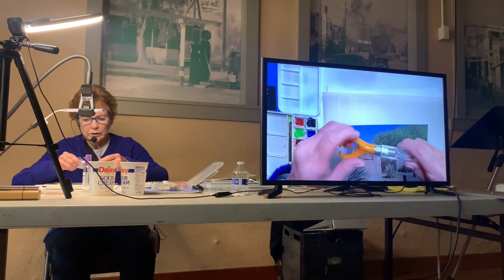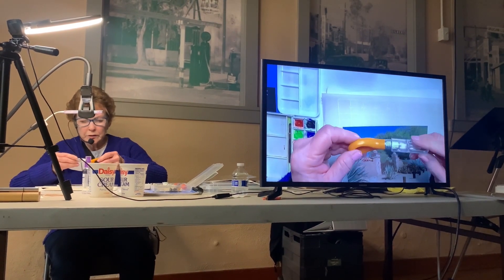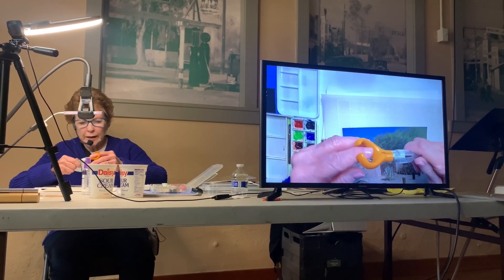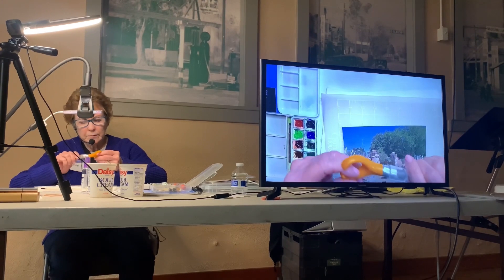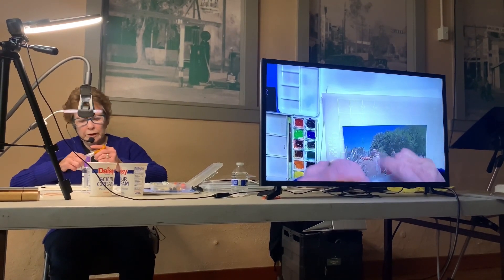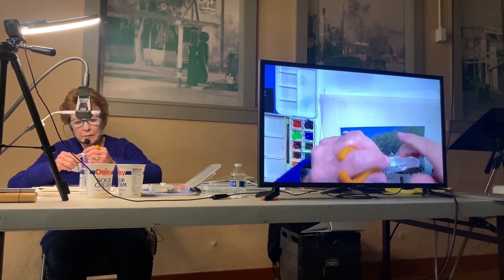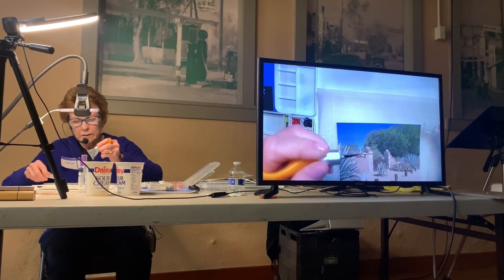GVAL January 2023 Monthly Meeting